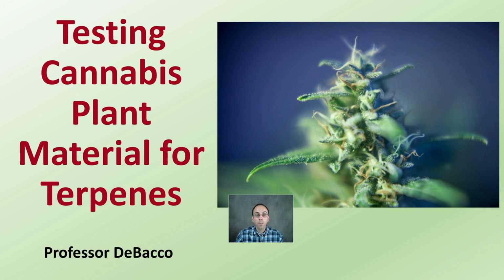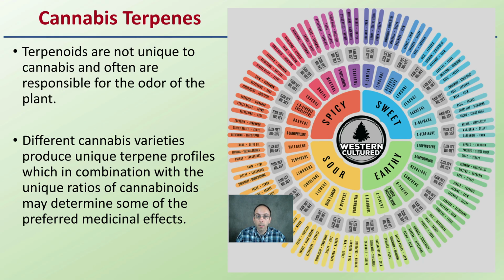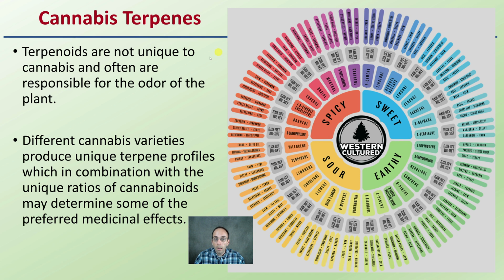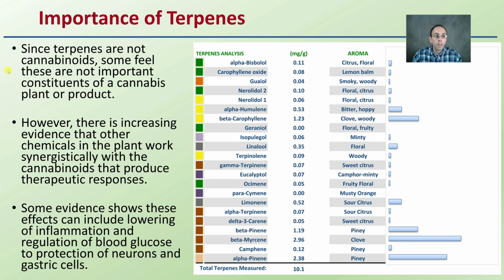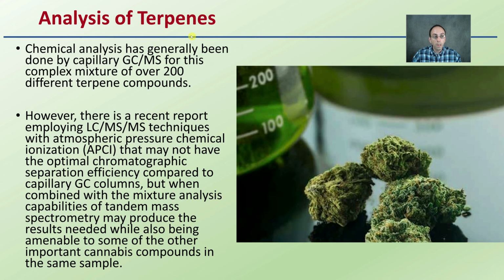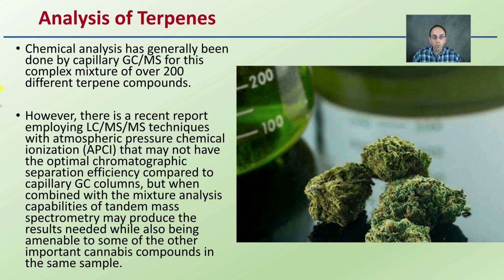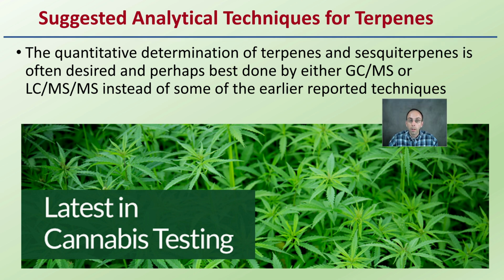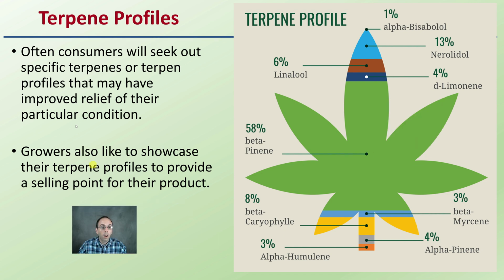Testing Cannabis Plant Material for Terpenes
Professor DeBacco

Cannabis Terpenes
Terpenoids are not unique to cannabis and often are responsible for the odor of the plant.
Different cannabis varieties produce unique terpene profiles which in combination with the unique ratios of cannabinoids may determine some of the preferred medicinal effects.

Importance of Terpenes
Since terpenes are not cannabinoids, some feel these are not important constituents of a cannabis plant or product.
However, there is increasing evidence that other chemicals in the plant work synergistically with the cannabinoids that produce therapeutic responses.
Some evidence shows these effects can include lowering of inflammation and regulation of blood glucose to protection of neurons and gastric cells.

Analysis of Terpenes
Chemical analysis has generally been done by capillary GC/MS for this complex mixture of over 200 different terpene compounds.
However, there is a recent report employing LC/MS/MS techniques with atmospheric pressure chemical ionization (APCI) that may not have the optimal chromatographic separation efficiency compared to capillary GC columns, but when combined with the mixture analysis capabilities of tandem mass spectrometry may produce the results needed while also being amenable to some of the other important cannabis compounds in the same sample.

Suggested Analytical Techniques for Terpenes
The quantitative determination of terpenes and sesquiterpenes is often desired and perhaps best done by either GC/MS or LC/MS/MS instead of some of the earlier reported techniques

Terpene Profiles
Often consumers will seek out specific terpenes or terpen profiles that may have improved relief of their particular condition.
Growers also like to showcase their terpene profiles to provide a selling point for their product.

*Due to the description character limit the full work cited for "Testing Cannabis Plant Material for Terpenes" can be viewed